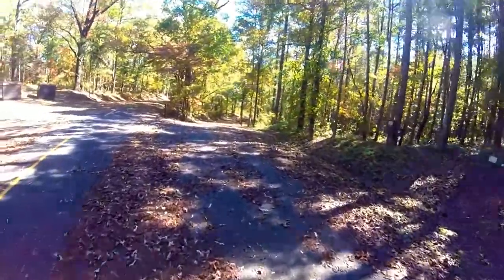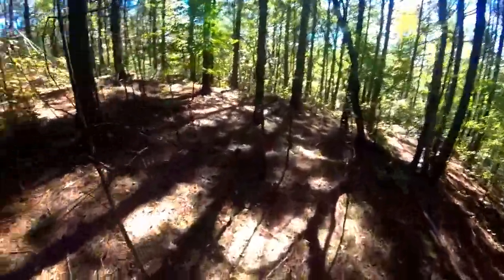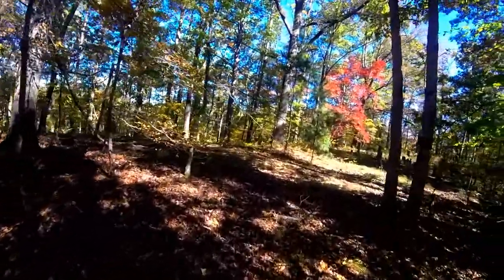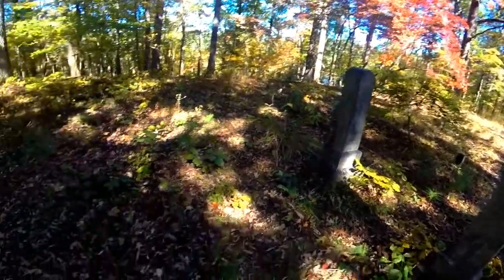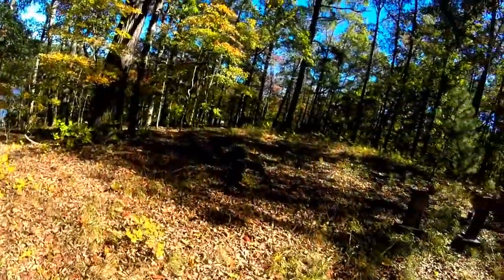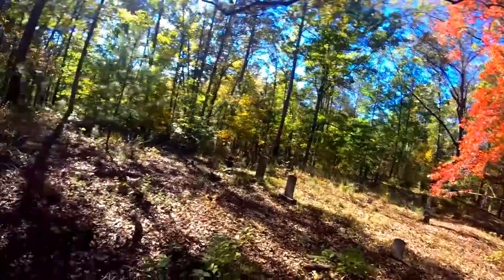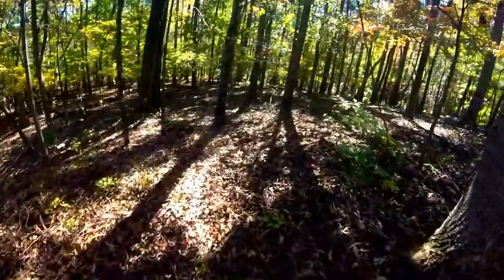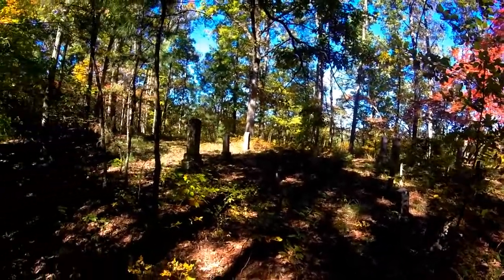Old Cemetery in the Woods (I was not alone!)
This is a cemetery that dates back to the 1800's. As I was leaving and had turned my camera off, I got a little surprise. Lesson learned, leave the camera on!